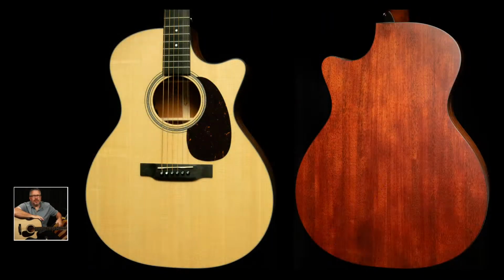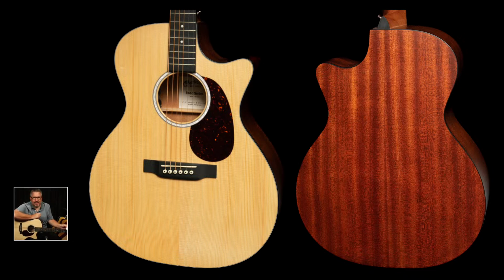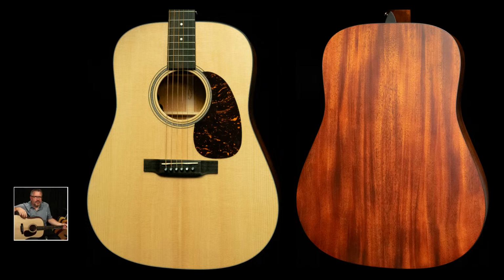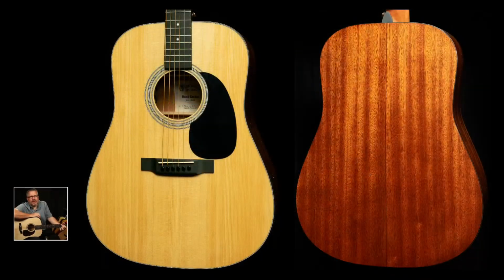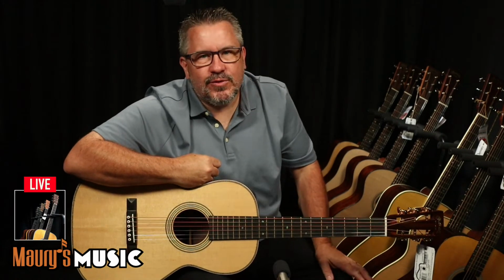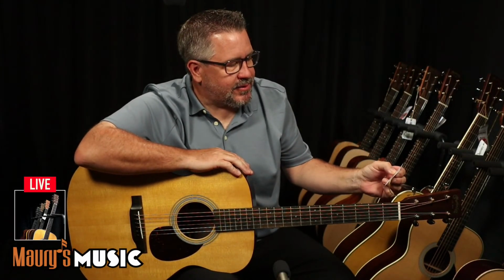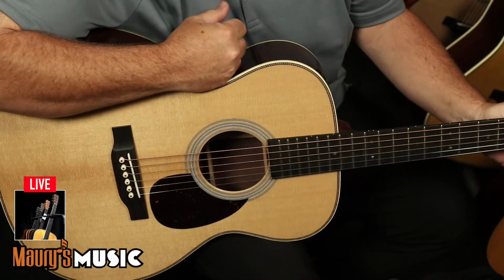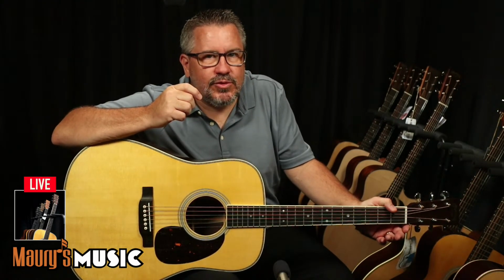Martin Guitar Road Series vs 16 Series virtualtour 171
Martin Guitar Road Series or 16 Series? Which series of Martin Guitar models is best? Is the Road series a better value? Is the Martin 16 series better because it's made-in-USA? Let's find out. Welcome to Guitar Store Virtual Tour Episode 171! In today's livestream, Maury takes us on another live stream Virtual Tour of  his current Martin & Blueridge inventory. Remember - the 2nd segment is Viewer Request!

00:00 Trivia music by Spoon Phillips
05:00 Welcome to the chat!

Part 1
09:26 GPC-16E Mahogany
16:20 GPC-11E
21:42 D-16E Mahogany
26:50 D-12E

36:45 Martins & More Podcast Plug

Part 2
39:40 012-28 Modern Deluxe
45:30 OM-21
52:13 OM-28V VTS Custom
58:41 HD-35